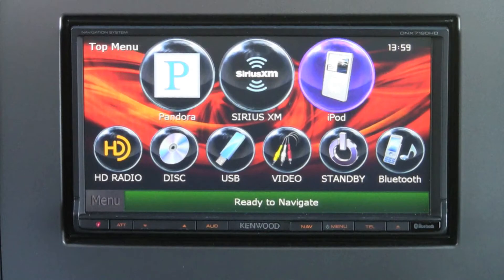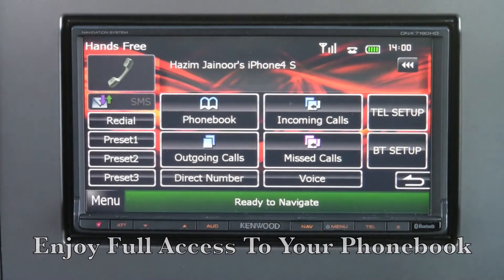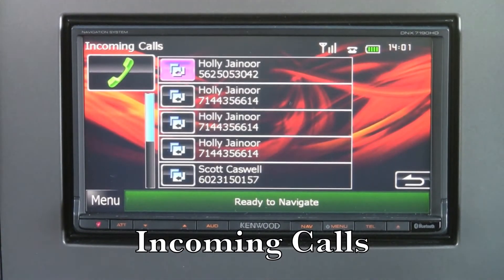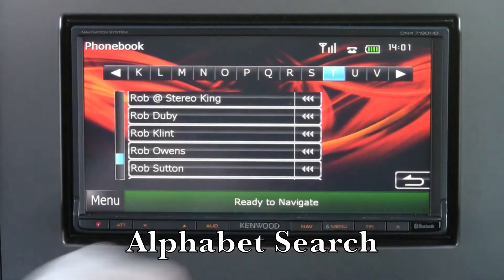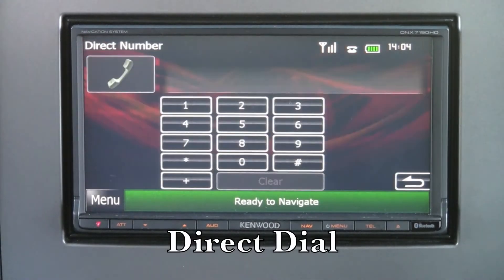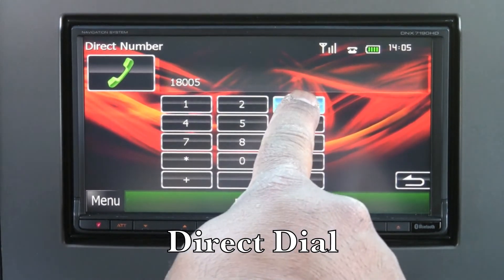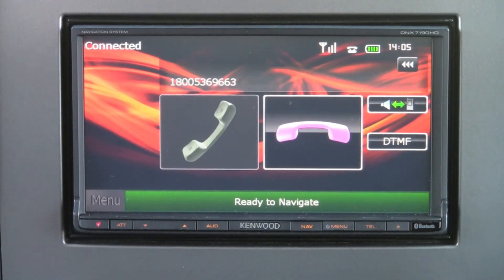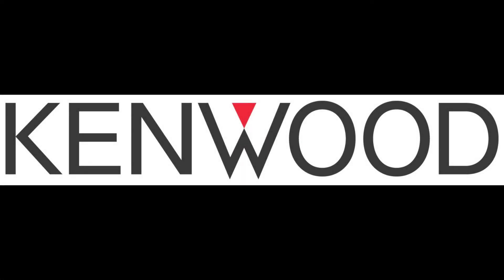Bluetooth features of the 2012 Kenwood Multimedia and CD Receivers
In this video we demonstrate the general Bluetooth features found on the 2012 Kenwood multimedia and CD receivers